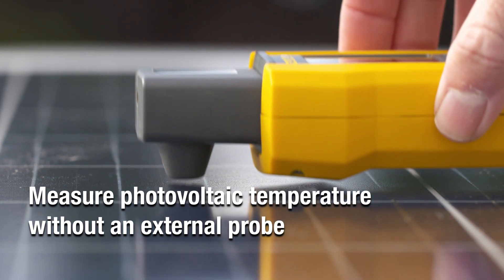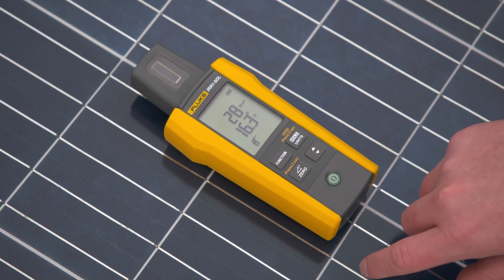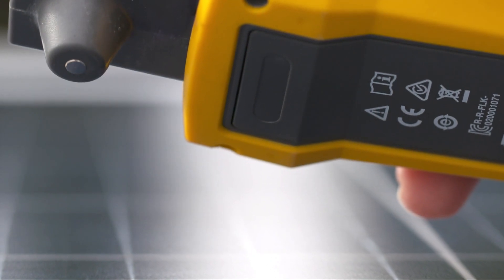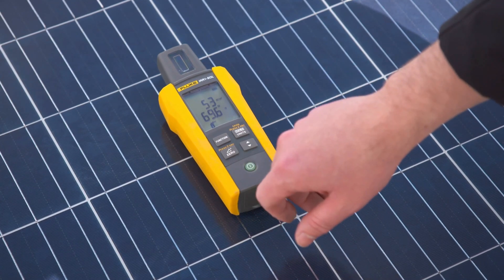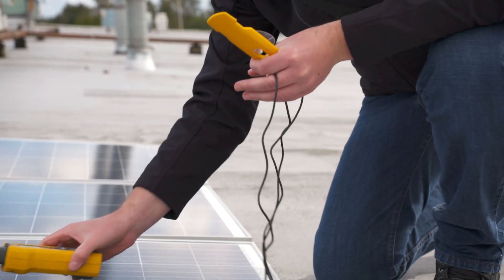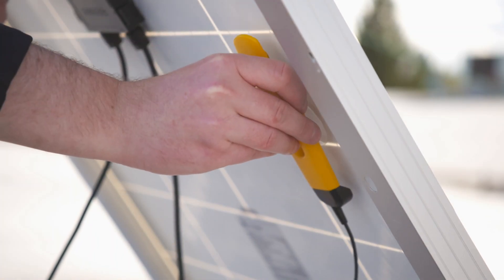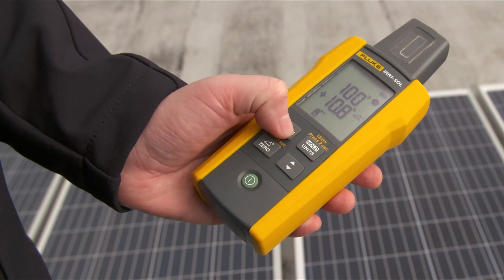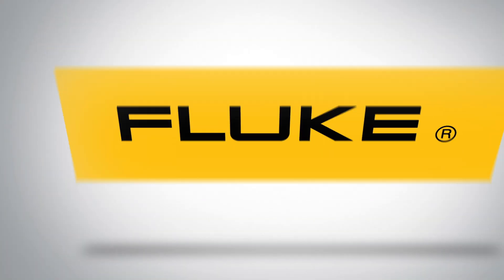How to measure panel temperature with the Fluke Solar Irradiance Meter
With the Fluke IRR1-SOL Irradiance Meter you can make temperature measurements on a solar panel without needing an external probe, making measuring simpler, faster and easier than ever. You can’t do this with any other irradiance meter. It is enabled by innovative Fluke technology which embeds an internal conductive sensor in the meter.

+ Simply place the meter directly onto the solar panel and wait for the solid reading to display the temperature.

+ You can also use the external probe to measure temperature. Attach the probe to the mini-jack socket on top of the meter. An on-screen icon will indicate that the probe is ready.

+ Then place the meter on or beside the panel and connect the suction cup to the backside of the panel to get your reading.

Get 4 critical photovoltaic measurements in one easy-to-use tool for surveying, installing or adjusting your solar installation. Visit Fluke.com to find out more.